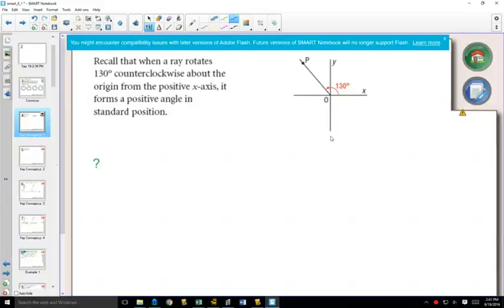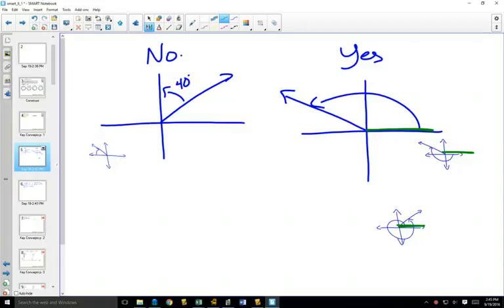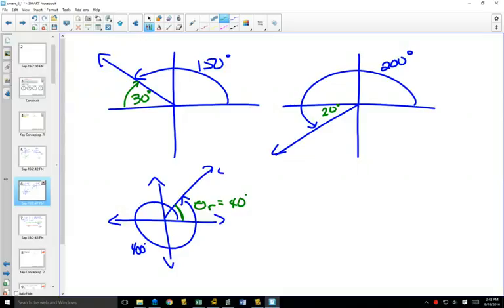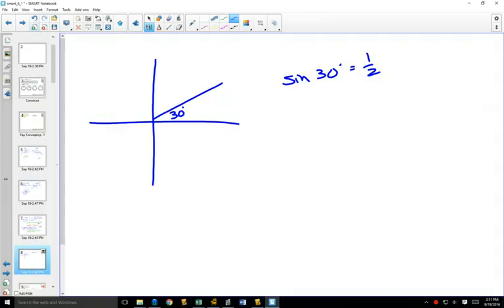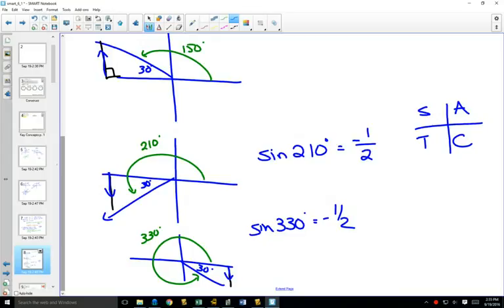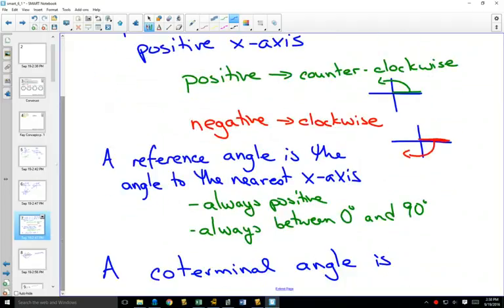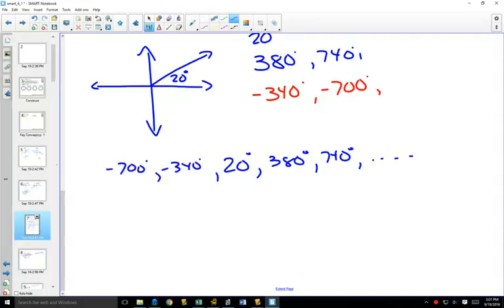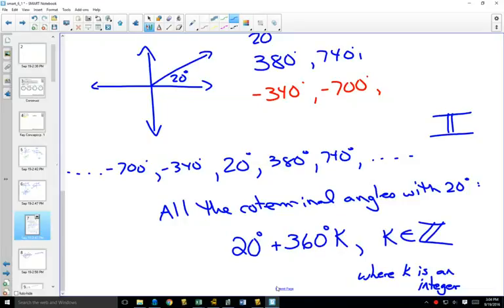40SP 6 1 Angles in Standard Position Reference Angles and Coterminal Angles